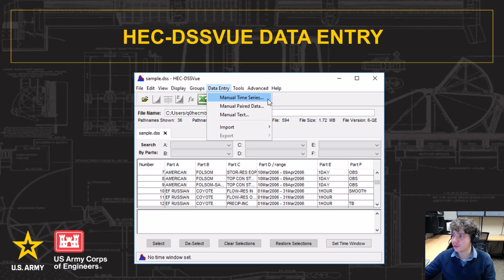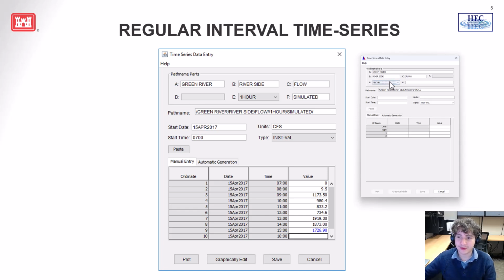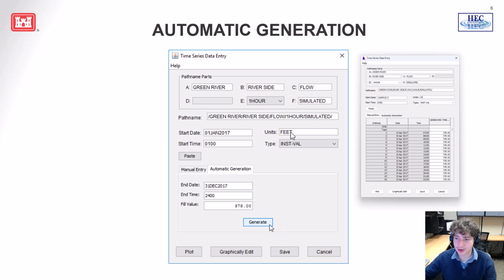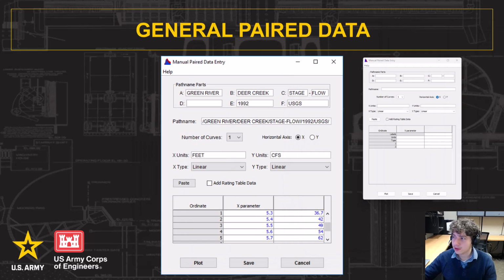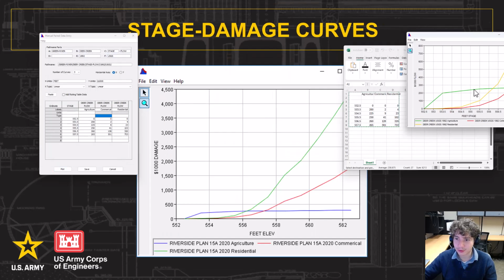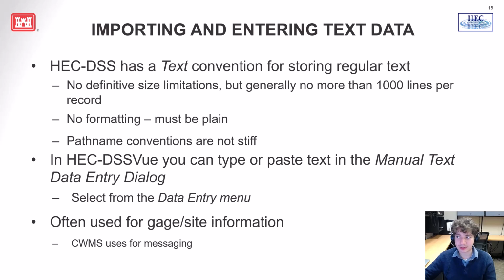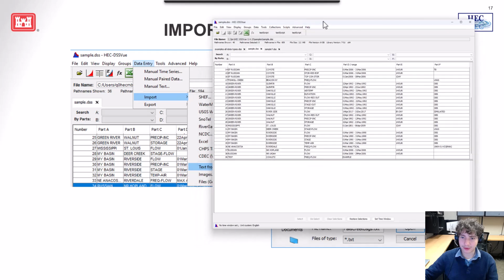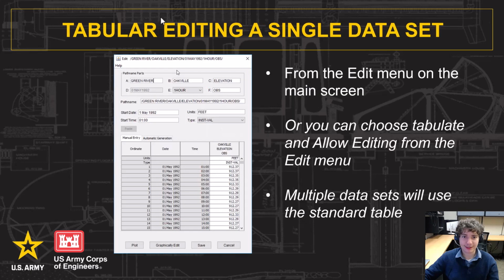HEC-DSSVue: Data Entry and Editing - Manual Data Entry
HEC-DSSVue 2025 Prospect course.
Version: HEC-DSSVue  3.4.15
Instructor: Oskar Hurst